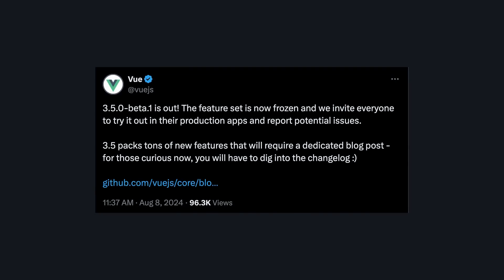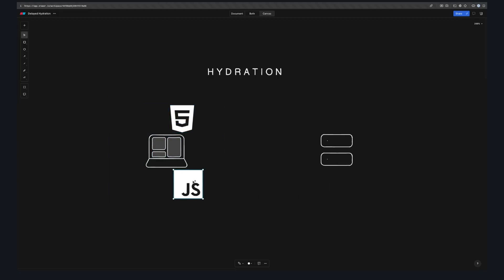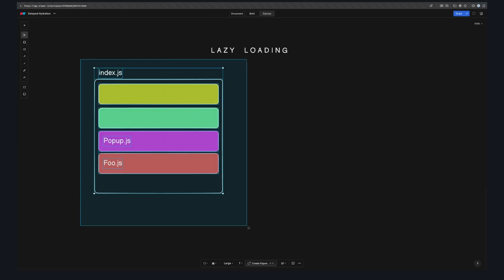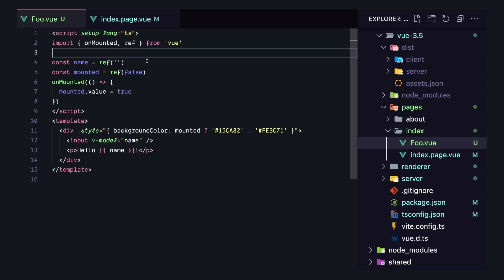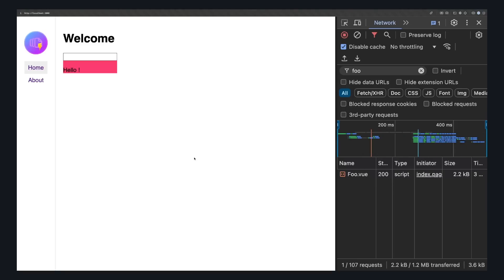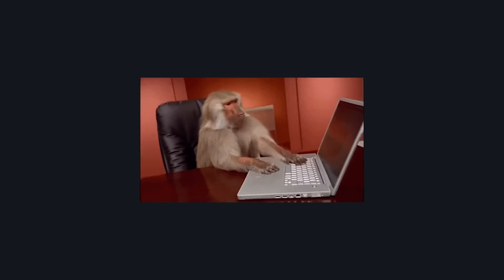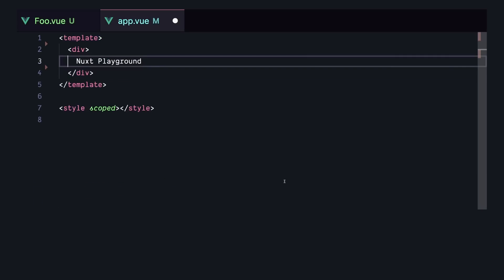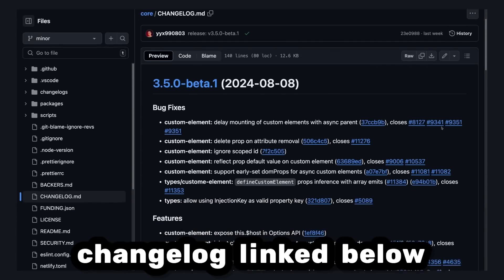Vue is getting EVEN FASTER?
RESOURCES